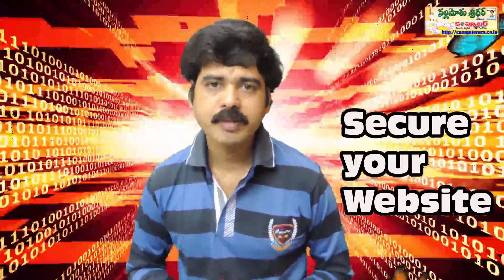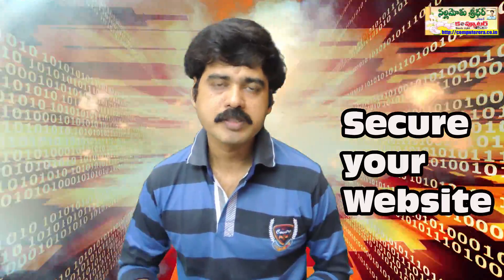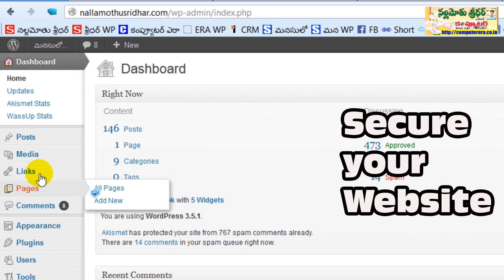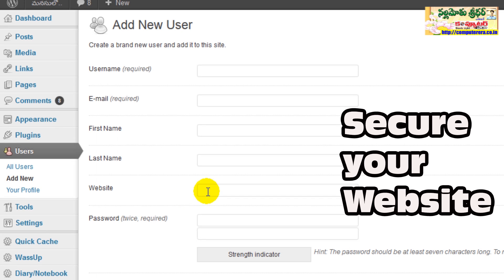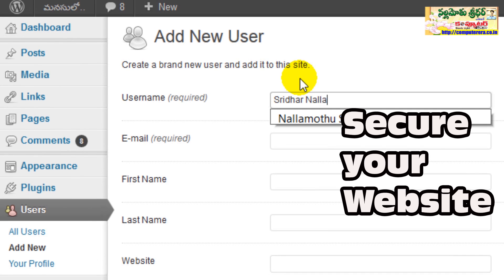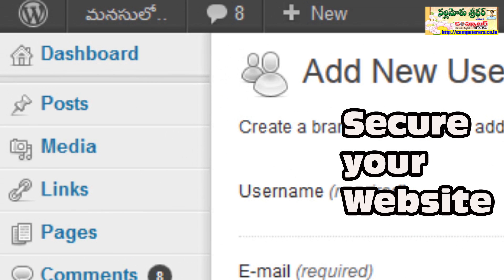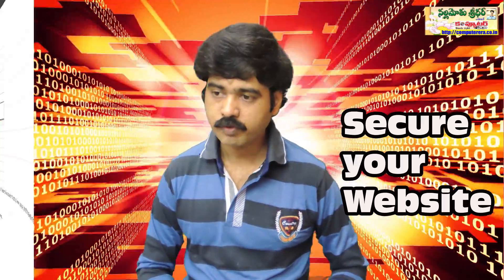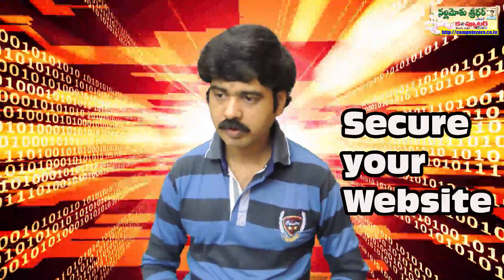How to Secure your Wordpress Website?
Do you own Wordpress self hosted website? Nowadays it's easy to start website without having any web programming knowledge with the help of Wordpress script.

Once we installed Wordpress in our hosting space, it provides default credentials to access our Dashboard. Wordpress always uses "admin" as username for all installations. Keeping this in mind most of the hackers trying to access our Dashboard by randomly testing various combinations of alphanumeric passwords. This type of attacks are called as brute force attacks.

In this video demonstration I explained one important security measure we have to implement to our Wordpress script.

Regards

Sridhar Nallamothu

Editor
Computer Era Telugu Magazine

ఇవ్వాళ రేపు వెబ్ ‌సైట్లు క్రియేట్ చేసుకోవడం చాలా ఈజీ అయిపోయింది... మీ స్వంత వెబ్ ‌సైట్ ఎలా సృష్టించుకోవచ్చన్నది కూడా ఆల్రెడీ ఇక్కడ చూపించాను

అసలు విషయానికి వస్తే.. ప్రపంచంలోని 70% వెబ్ సైట్లు ఇప్పుడు వర్డ్ ప్రెస్, జూమ్లా, దృపాల్ వంటి రెడీమేడ్ స్క్రిప్ట్ లతో అరగంటలో రెడీ చేయబడుతున్నాయి...

వీటిలో అస్సలు పెద్దగా కష్టపడాల్సిన అవసరం లేనిది వర్డ్  ప్రెస్. అందుకే పెద్ద పెద్ద కంపెనీలూ, మీడియా సంస్థలు కూడా దీనినే వాడుతున్నాయి..

మీరూ వర్డ్ ప్రెస్ ఆధారంగా పనిచేసే వెబ్ సైట్‌ని కలిగి ఉంటే.. మీ Dashboardని హ్యాకర్లు టార్గెట్ చెయ్యకుండా ఉండడం కోసం ఈ వీడియోలో ఓ అతి ముఖ్యమైన సెక్యూరిటీ జాగ్రతప్రాక్టికల్ గా చూపించడం జరిగింది.

ఆలస్యం చెయ్యకుండా దానిని ఇంప్లిమెంట్ చేసి.. మీ సైట్ ని సురక్షితంగా ఉంచుకోండి..

గమనిక: వెబ్ సైట్లు కలిగి ఉన్న వారికీ, కొత్తగా మొదలుపెట్టాలనుకునే ప్రతీ ఒక్కరికీ పనికొచ్చే ఈ వీడియోని మీ ఫ్రెండ్స్‌తోనూ షేర్ చెయ్యగలరు.

ధన్యవాదాలు

- నల్లమోతు శ్రీధర్
ఎడిటర్